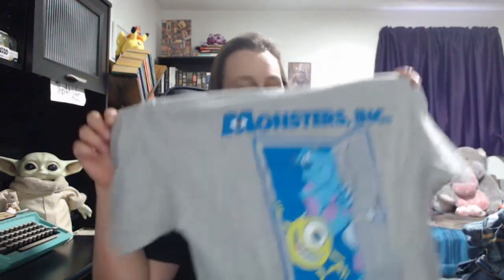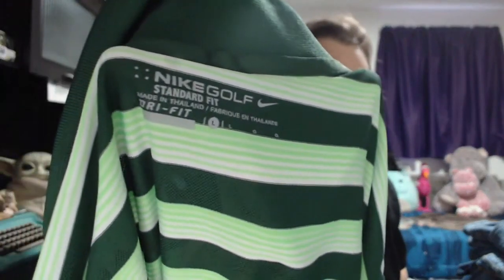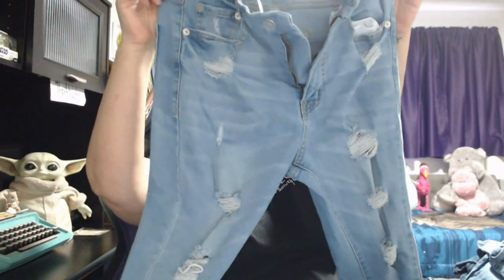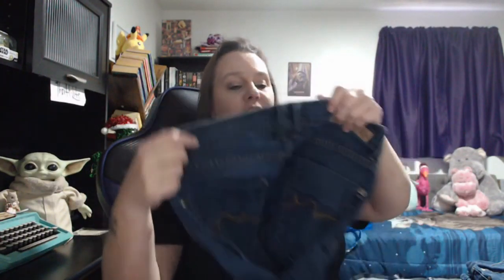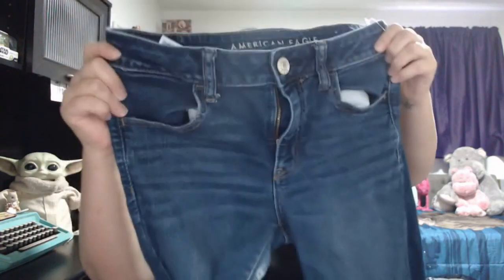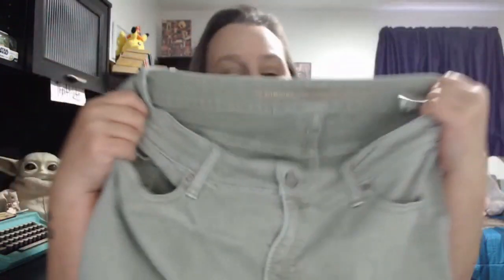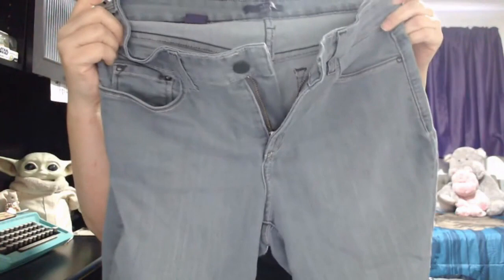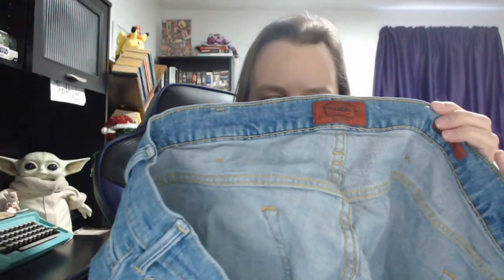Bread & Butter Jeans Haul | To Sell on ebay & Poshmark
Bundles:
Plush & Clothing Guide $19.99

The Boxery
Where we order our polymailers and boxes: